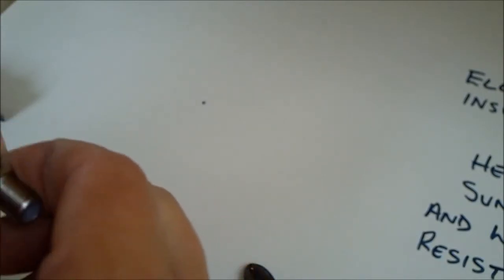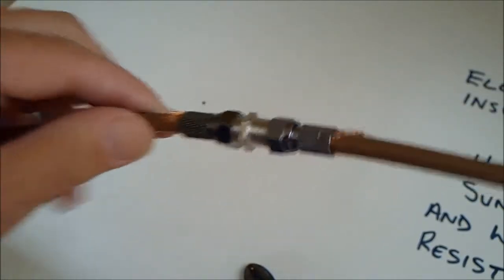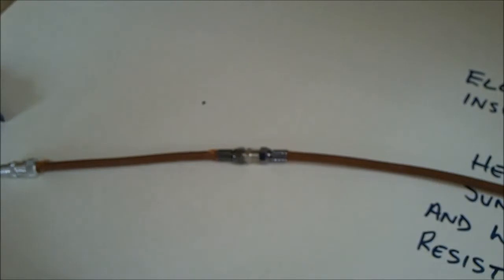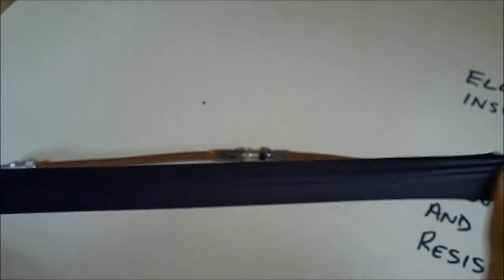metal detecting---amalgamating tape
this vid is not alot to do with MD, but it might save some people a couple of quid, before they get someone out to do a repair.